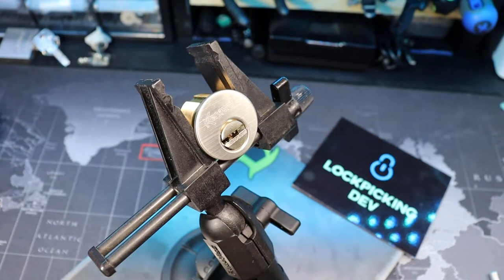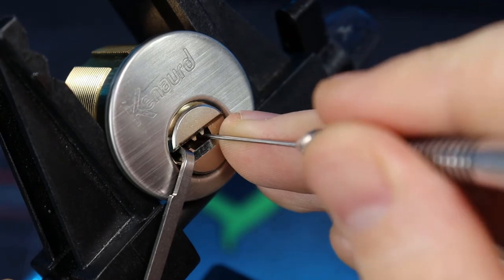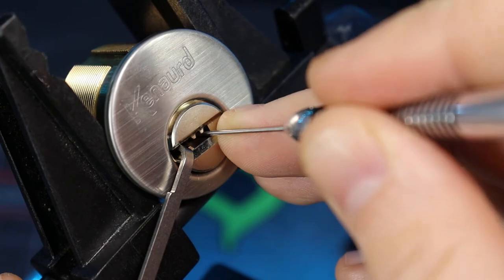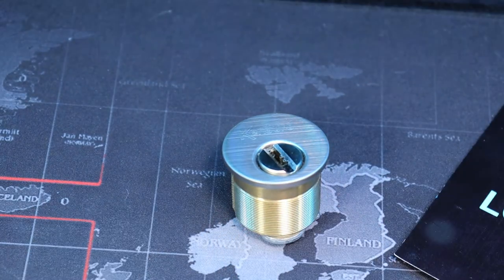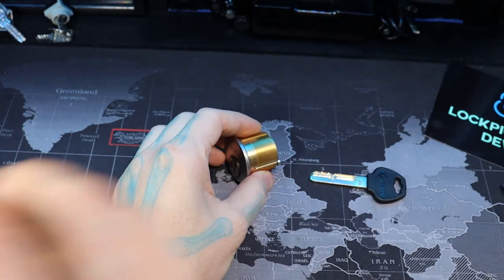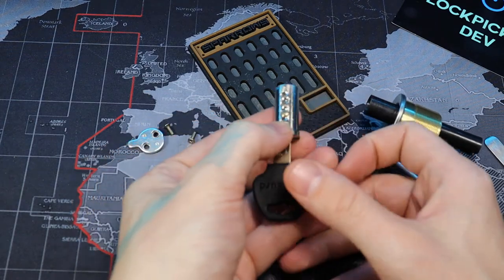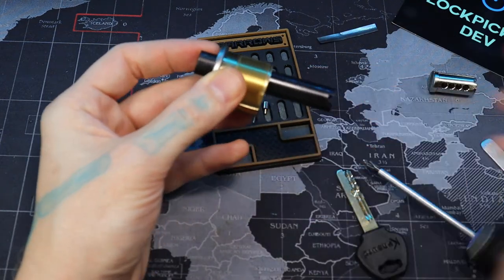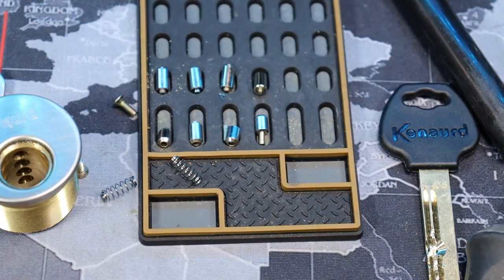165) Kenuard 4-Pin (Pin-in-Pin Style) Mortise Picked and Gutted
4 pin Kenuard Mul-T-Lock Style Mortise Cylinder Picked and Gutted

00:00 - Intro
00:30 - Start Picking
03:35 - Open
05:00 - Start Gutting Lock
07:15 - View of Pins